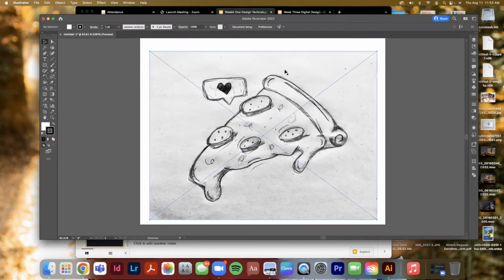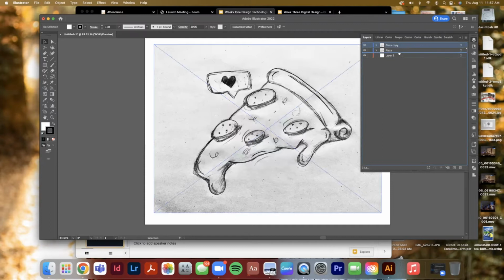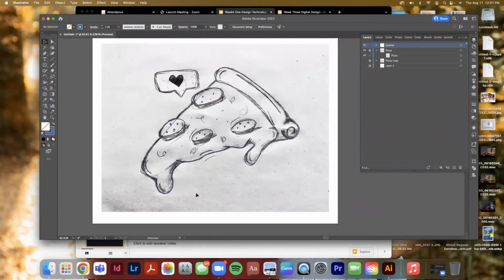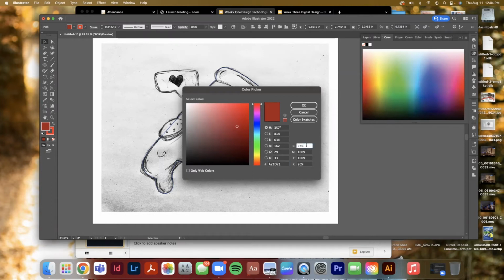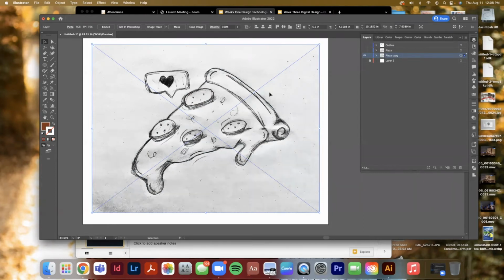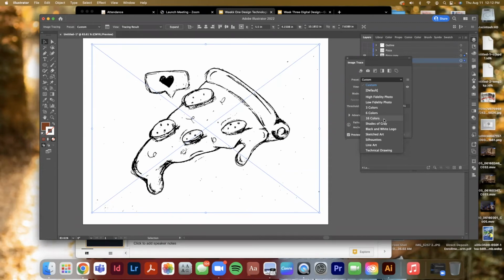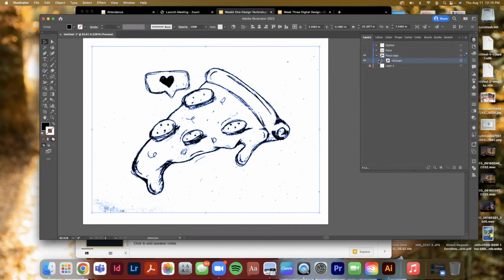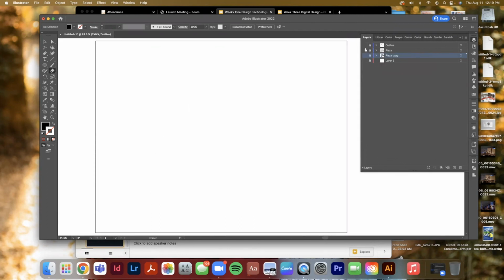Tracing Sketches Using Illustrator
2 ways to transfer your sketches and trace in Illustrator.